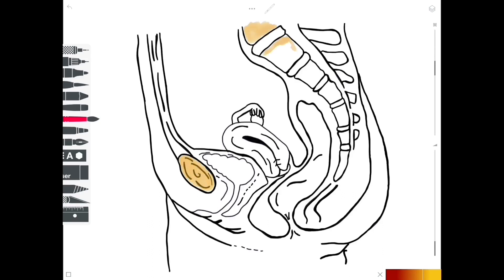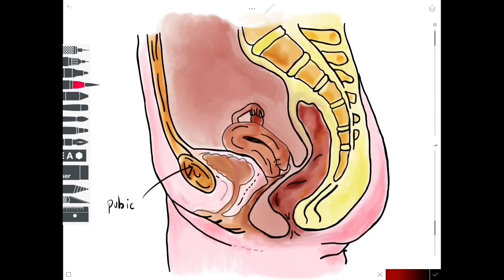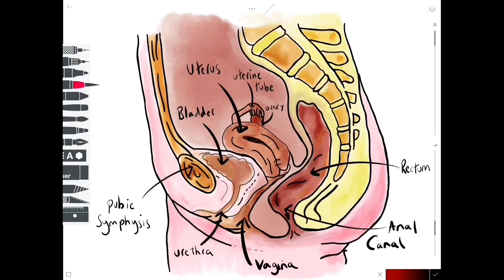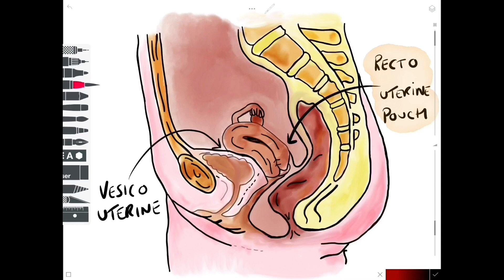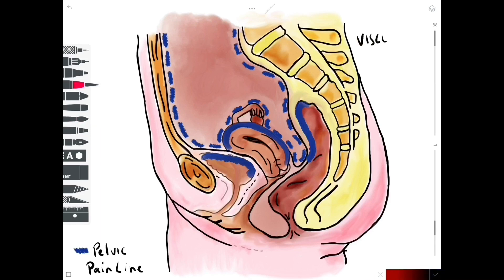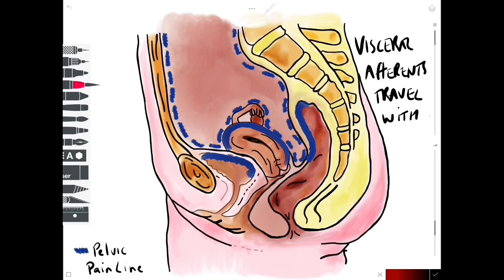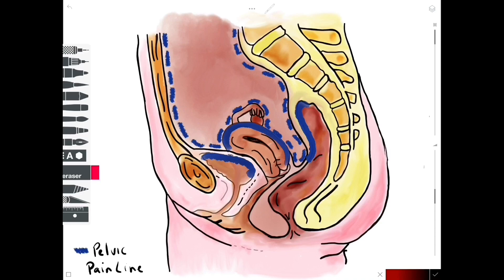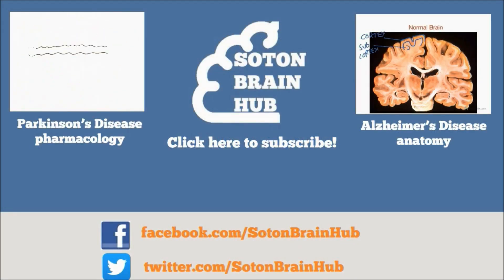Visceral Afferent Nerves From The Pelvis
How does pain get referred back from the pelvic viscera? This videos explains it, quick and simple.